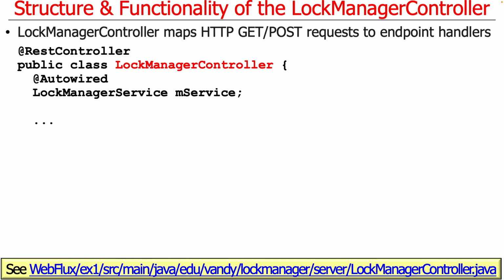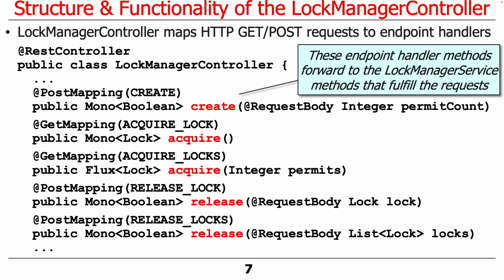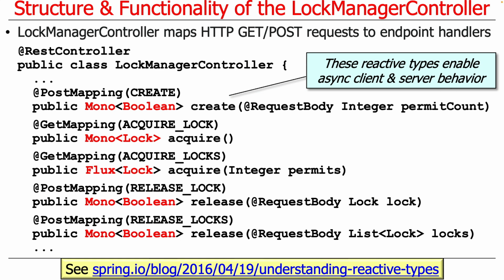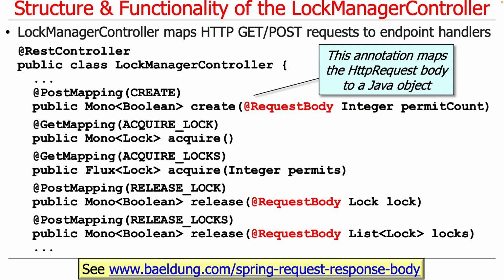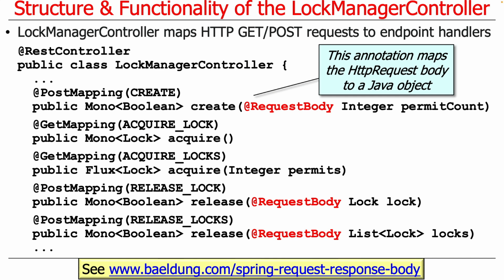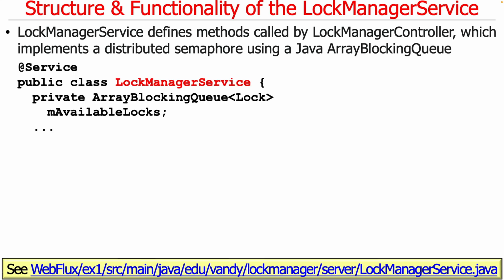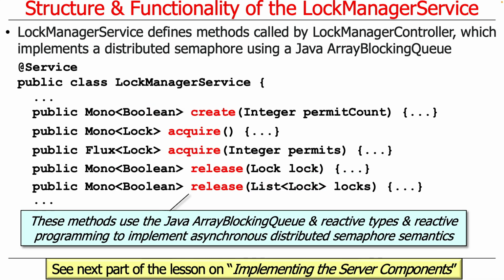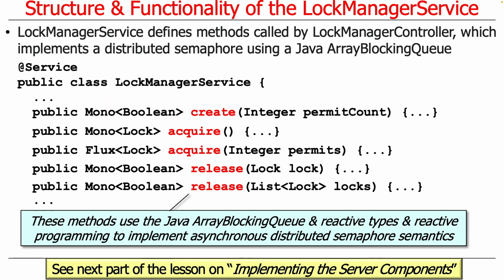The LockManager App Case Study: Server Structure and Functionality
This video delves into the server architecture and functionality of the LockManager App, focusing on its RESTful controller and service components. I illustrate how Spring's dependency injection framework integrates the LockManagerService into the app, enabling methods to convert HTTP requests into Java formats and employ reactive types like Mono and Flux for asynchronous data handling with Spring WebFlux. Annotations delineate HTTP POST and GET operations, emphasizing the use of symbolic constants for easy endpoint management. The service utilizes a Java ArrayBlockingQueue to manage locks, showcasing asynchronous semaphore semantics implemented via reactive programming. This approach marks a transition towards more efficient, scalable server-client communication within the app's design.